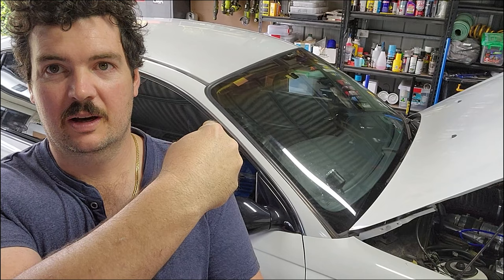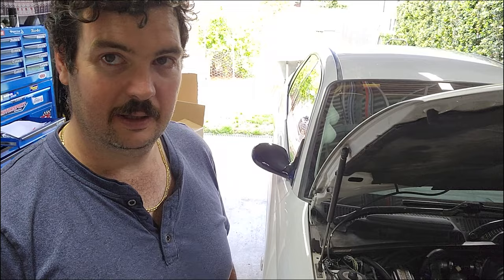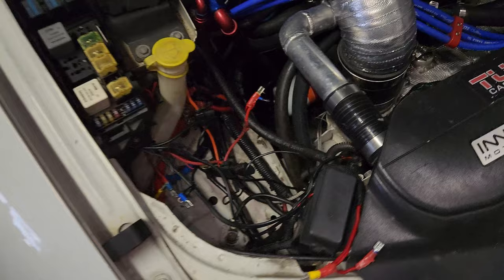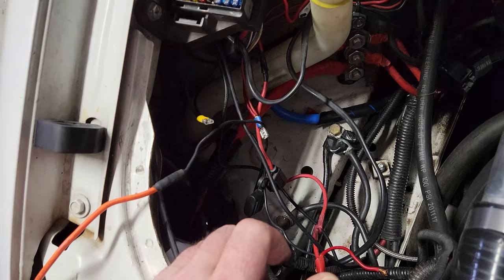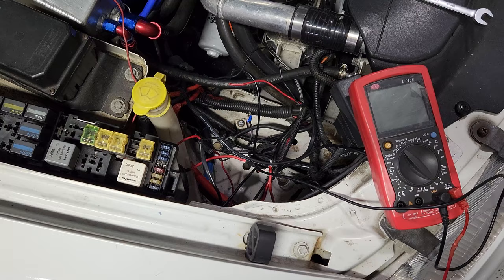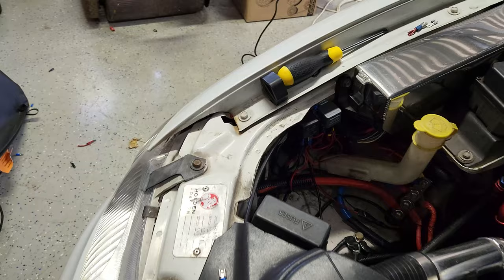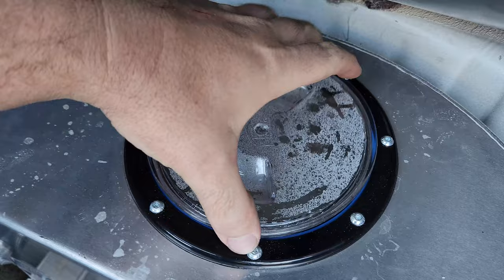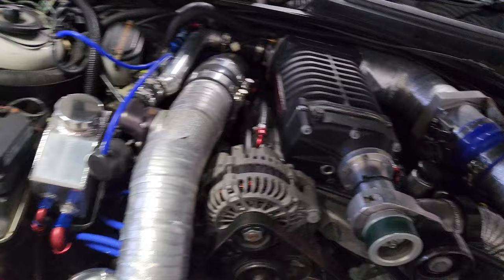BIGEV | Cooling Failure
Today I investigate what happened after the car over heated pretty bad and end up redoing some wiring, fixing issues from the decade gone by.

L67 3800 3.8L v6 holden Whipple supercharged